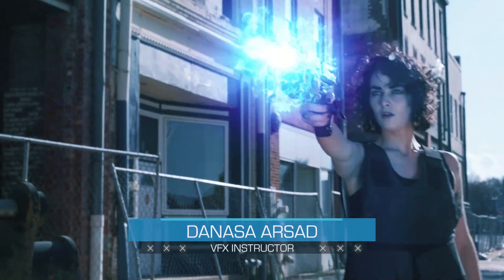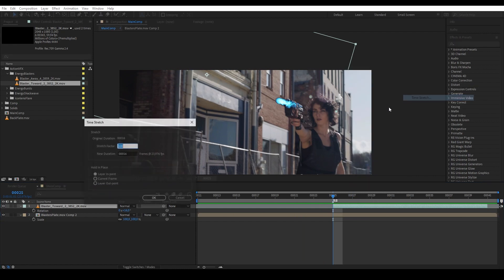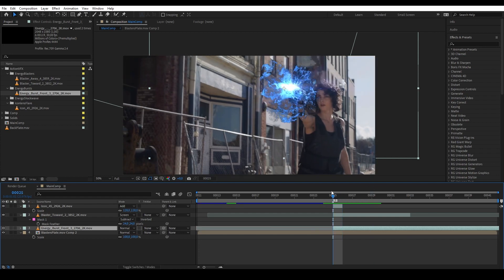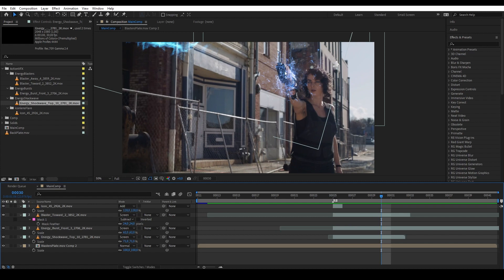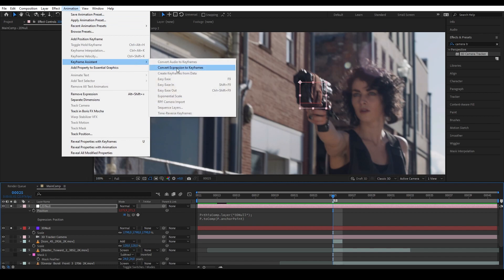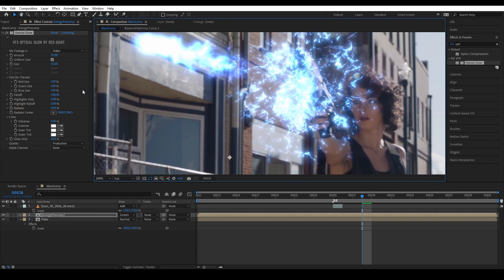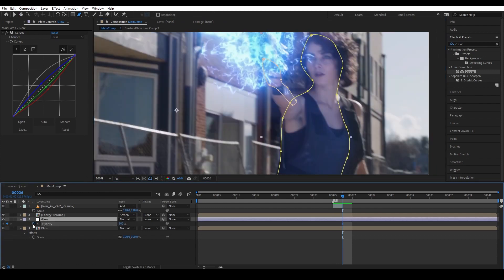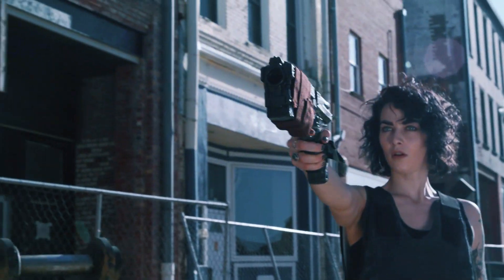How To Create Sci-Fi Weapon FX | After Effects Tutorial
Looking for professional-quality footage to practice this technique? Explore the ActionVFX Practice Footage Library In this tutorial, we will learn how to composite sci-fi energy blasts in Adobe After Effects. We will use several ActionVFX collections to build our energy blast, build an expression to turn 3D positional data into 2D, and then use @MaxonRedgiant's Optical Glow plugin to achieve a vibrant energy glow effect.

3D to 2D Null Expression:
P=thisComp.layer("3DNull");
P.toComp(P.anchorPoint)

00:00 Intro
00:38 Preparation - Setting Markers
01:25 Start Building Blasters
03:20 Creating Muzzle Flash - Icon: Lens Flare
04:55 Adding Smoke - Energy Bursts
06:15 Adding Shockwave - Energy Shockwave
07:25 Tracking the Elements Into the Shot
08:14 Camera Tracking
09:38 3D to 2D Null Expression
10:15 Expression to Keyframe Conversion
11:50 Adjusting the Color
13:12 Adding Glow - Red Giant's Optical Glow
14:45 Digital Relighting
16:35 Wrapping Up - Displacement Map